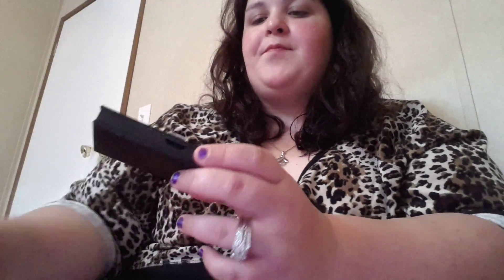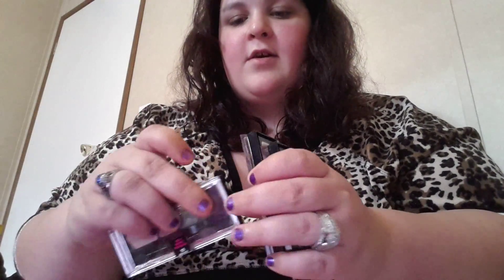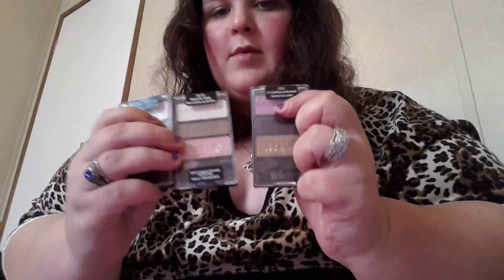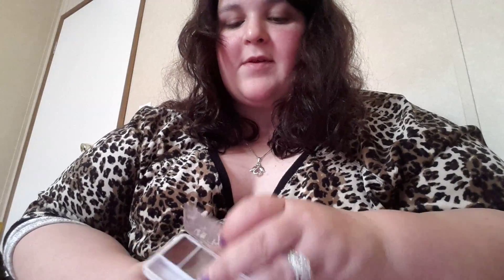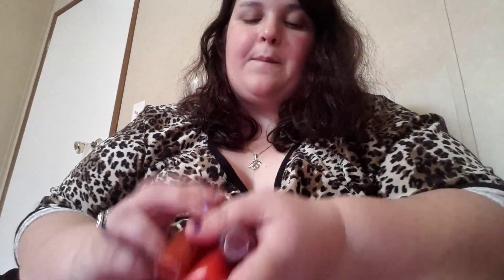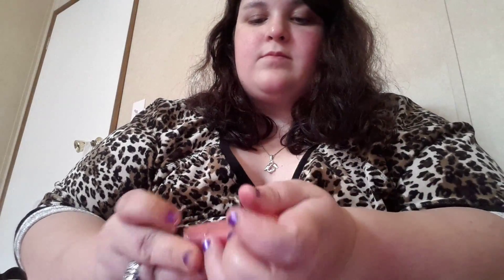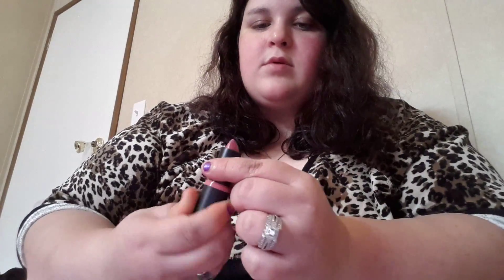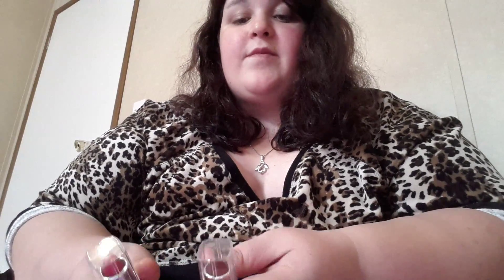My small makeup collection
I hope you guys enjoy my makeup and if you have any questions as well as pointers on where to shop for more makeup and also how to film this let me know.